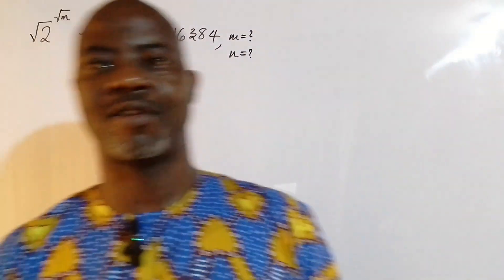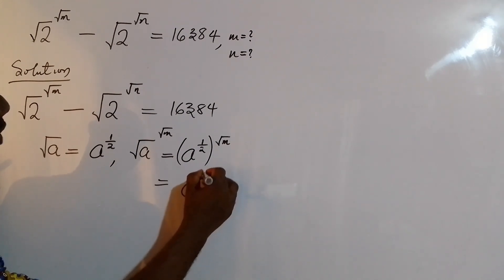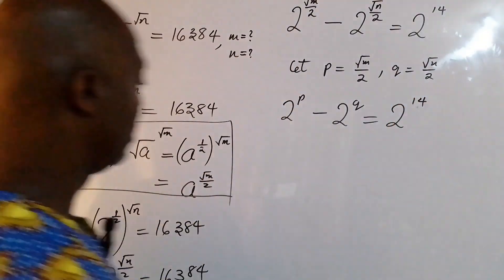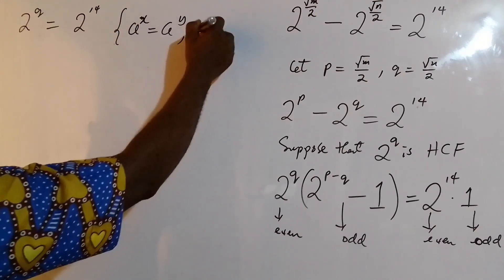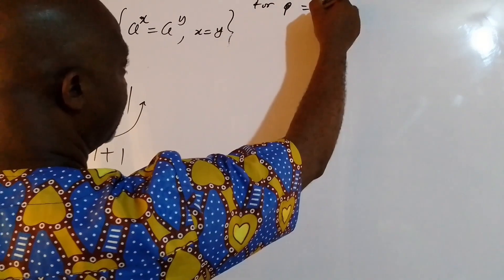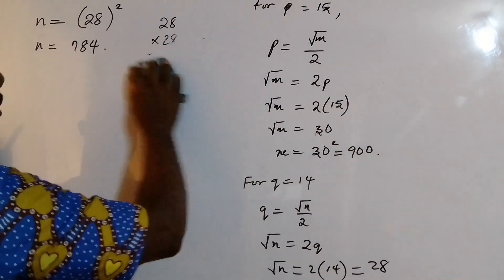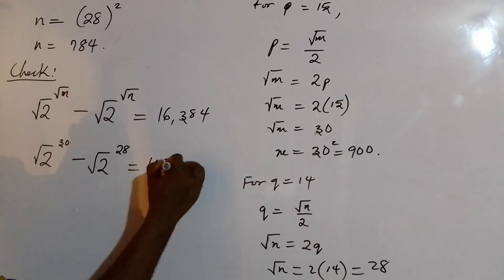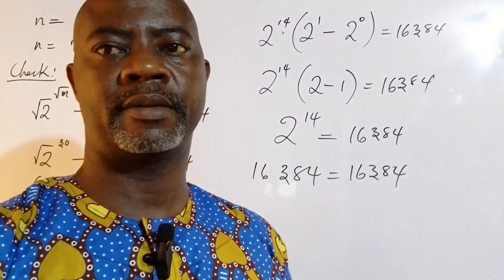Exponential Equation with Radicals | Math Olympiad Preparation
Hey Math Enthusiasts!
Get ready to dive into the challenging world of exponential equations with radicals in this International Math Olympiad Challenge!
In this video, we'll tackle a mind-bending problem that involves solving equations with radicals and rational exponents.
The question at hand is: If √ 2^√ m - √ 2^√ n = 16384, how do we find the values of m and n?

Join me on this mathematical journey where we'll apply advanced techniques in precalculus, exploring the intricacies of exponential equations with radicals.

Throughout the video, we'll demystify the process of factoring by grouping, an essential skill for solving complex equations like this one. Whether you're a student preparing for a math competition or simply someone who loves a good math challenge, this video is tailor-made for you!

Solving Equations with Radicals and Rational Exponents
Exponential Equation with Radicals
Precalculus Techniques
Sharpen your math skills and boost your problem-solving prowess with this International Math Olympiad Challenge!

exponent and radical rules pdf
solving equations with rational exponents worksheet pdf
how to solve equations with radicals on both sides
radical equations examples with answers
exponents and radicals examples
radical and rational equations worksheet
exponents and radicals worksheet with answers pdf